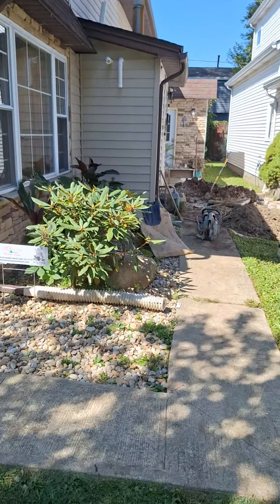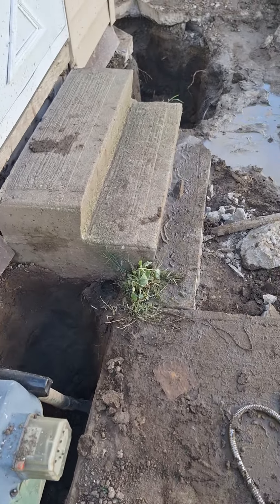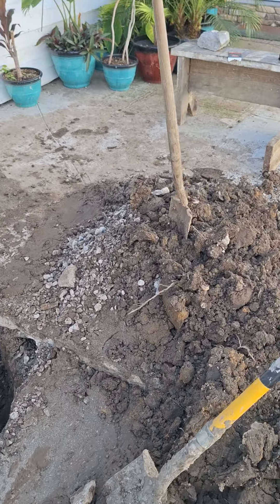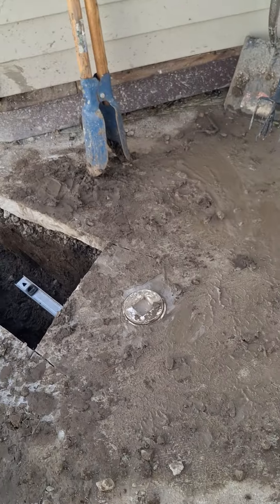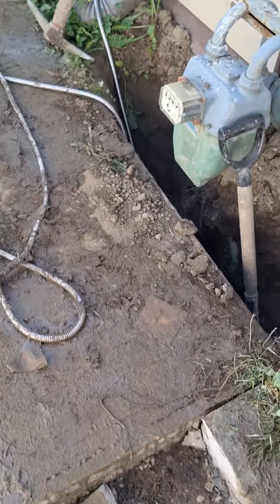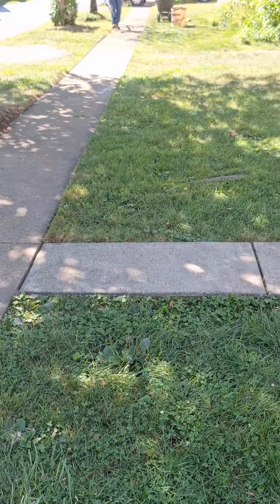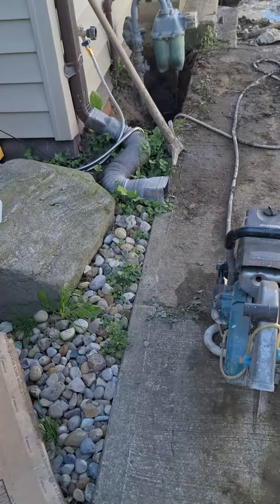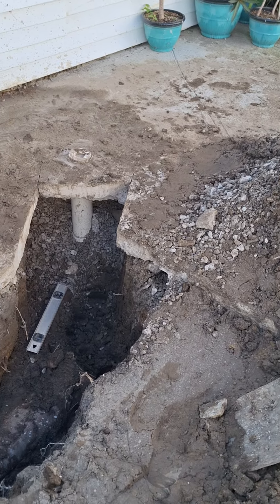1015 West Dr. drain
1015 West drive sewer drain..we dug up the stuff close to the house.